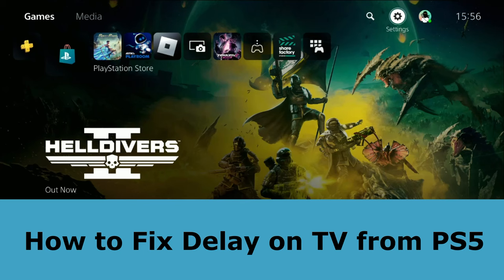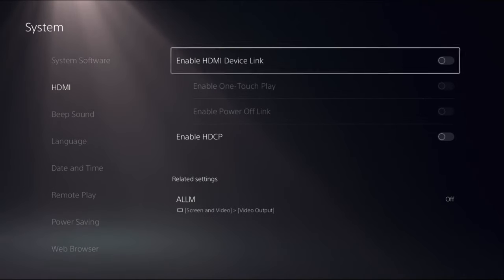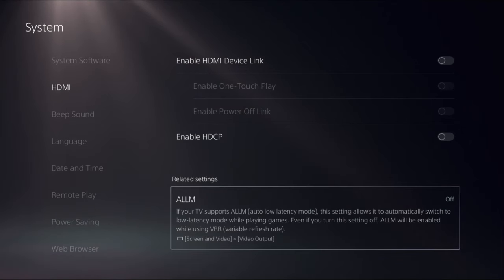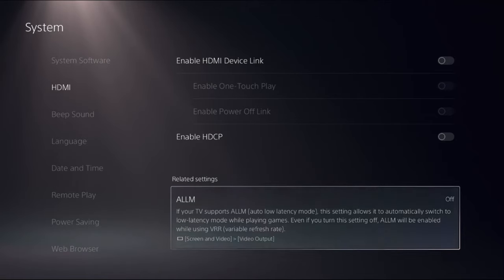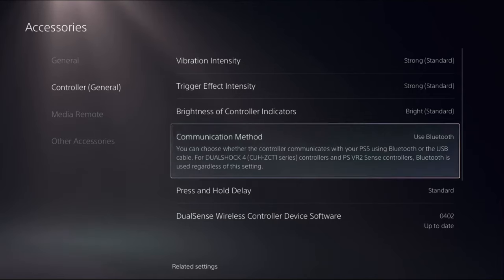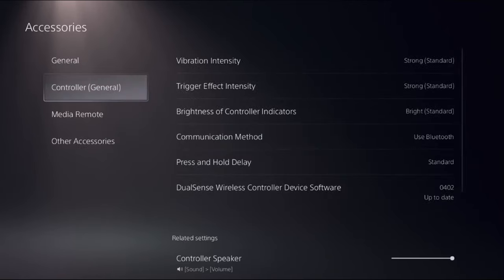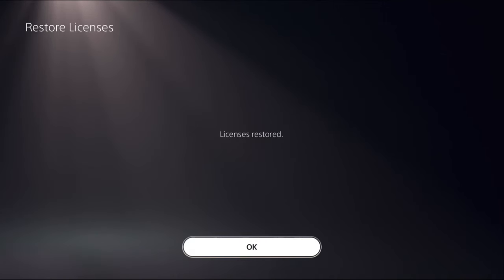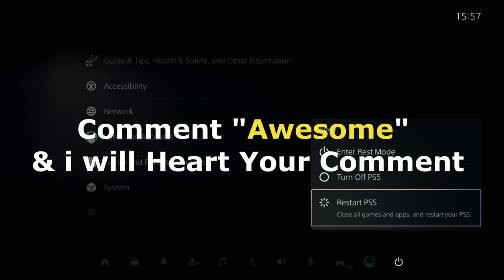How to Fix Delay on TV from PS5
If you're experiencing delay on your TV from your PS5, there are several steps you can take to fix it. First, ensure that your TV's firmware is up to date. Next, try using a different HDMI cable or port on your TV. Additionally, check the video output settings on your PS5 and make sure they are compatible with your TV. Another option is to enable Game Mode on your TV, which can reduce input lag. Finally, consider connecting your PS5 directly to your TV instead of using a receiver or other intermediary device. Using these methods can help minimize delay and improve your gaming experience.